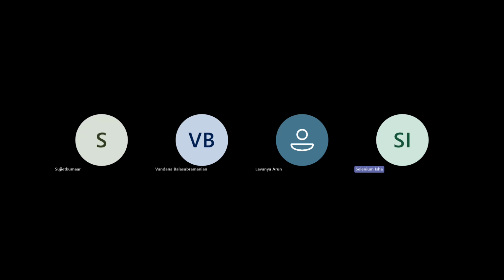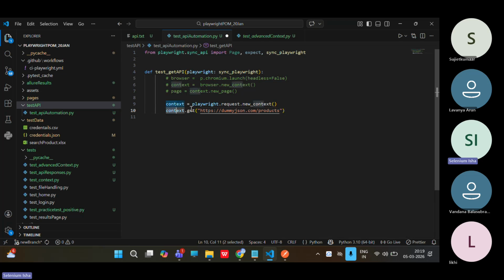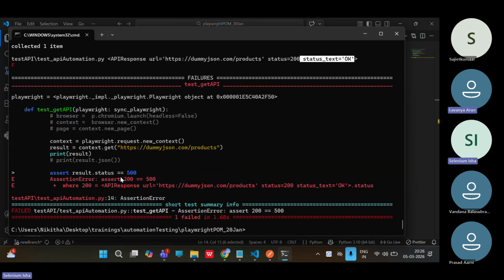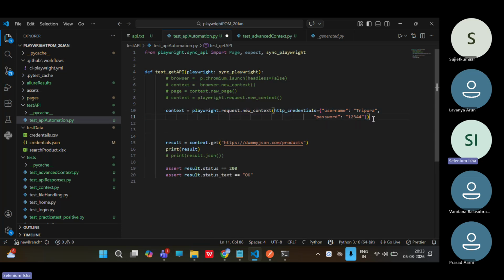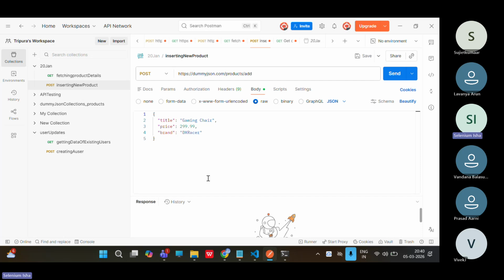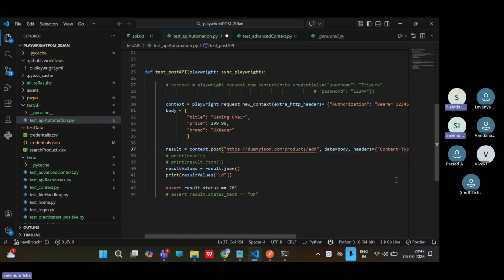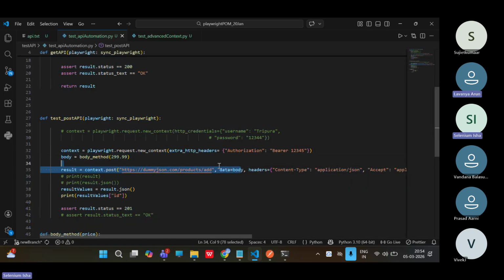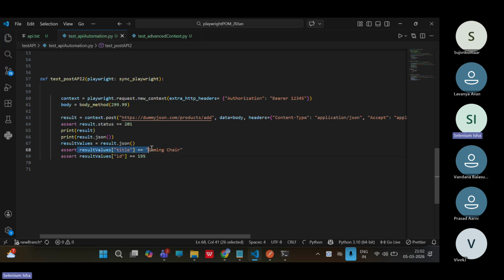Playwright Automation with Python Day29 Video On 5th March 2026.Callon 9133190573 to Enroll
Playwright Automation with Python Day29 Video On 5th March 2026.

2) Cloud Performance Engineering in DevOps - Core to Master Level

9) SAPGUI protocol - Performance Testing for SAP applications Using LoadRunner

19)Automated Performance : End user experience , Monitoring and Jenkins Pipeline execution – Crash Course

28)Winning New Performance Testing Clients and Presenting Performance Test Proposals

29)Crash Course On Performance Monitoring – End User Experience of Web and Mobile Apps